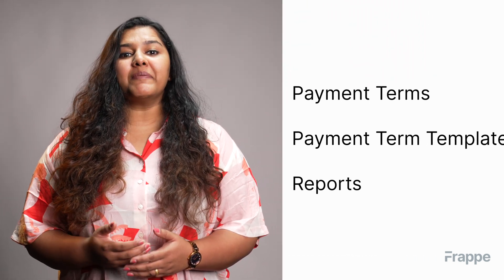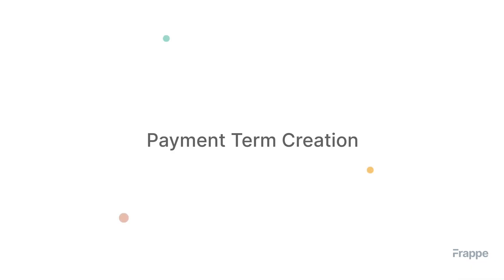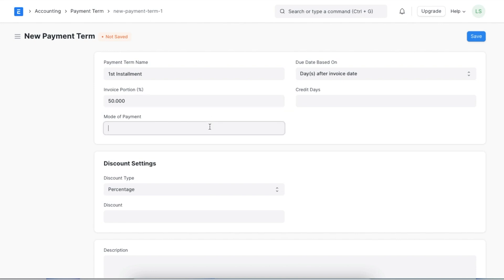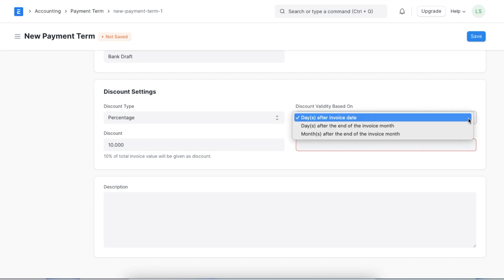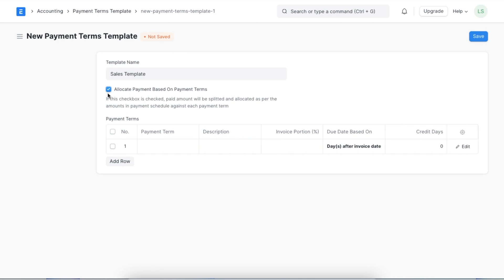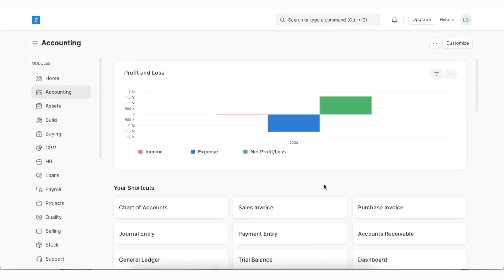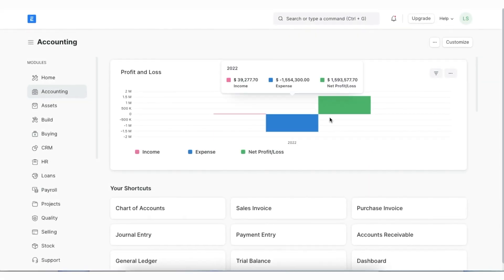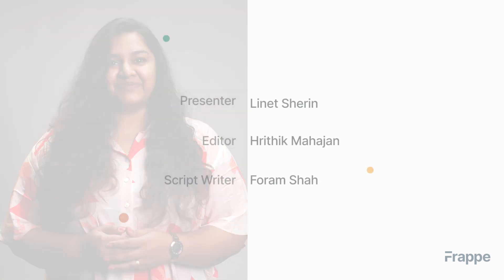Payment Terms | ERPNext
In this video tutorial, we will learn how to create and manage Payment Terms in ERPNext.